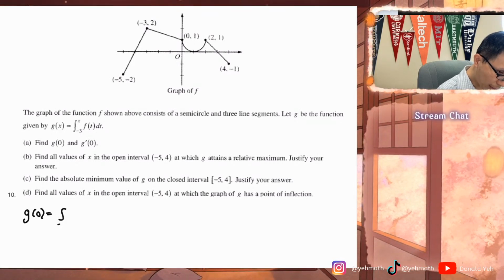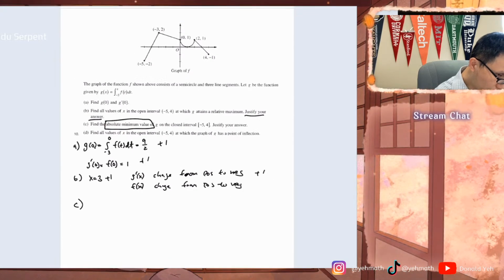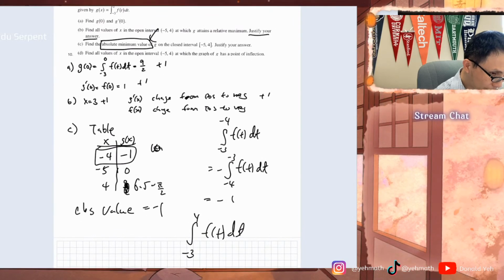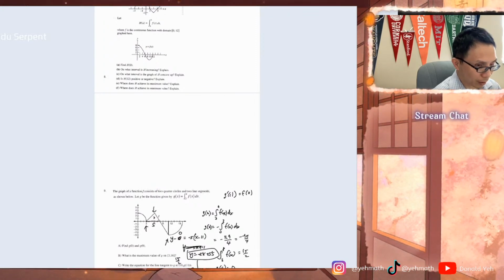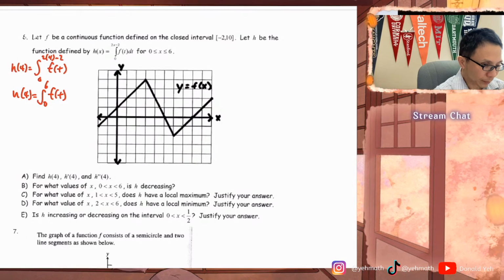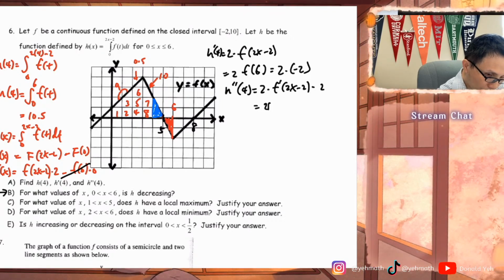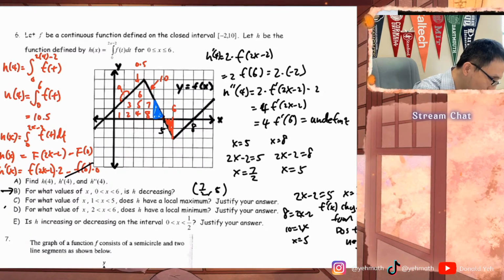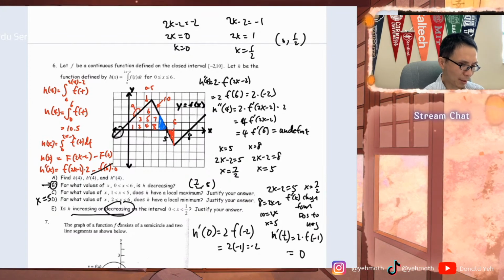Ap Calculus AB 1/13/22 2nd Period FTC